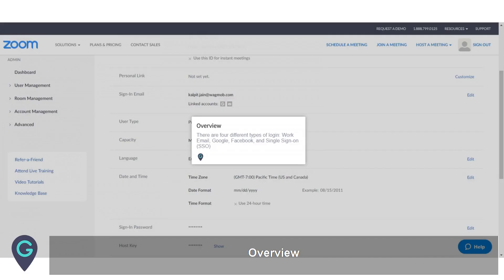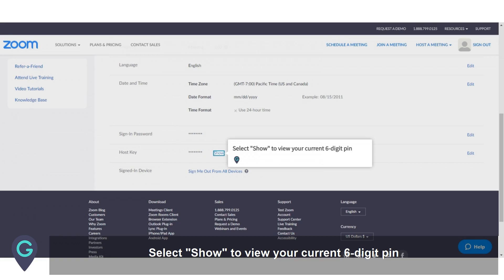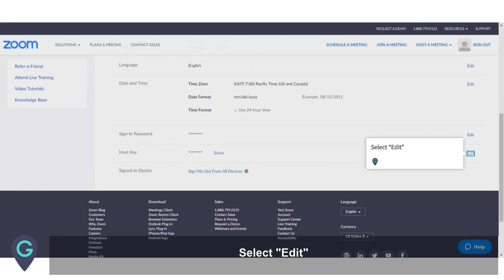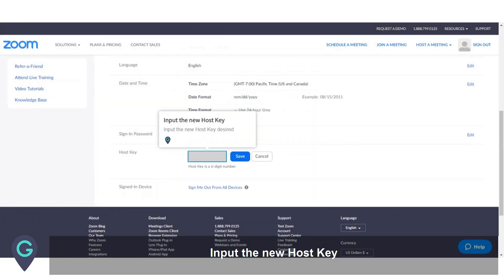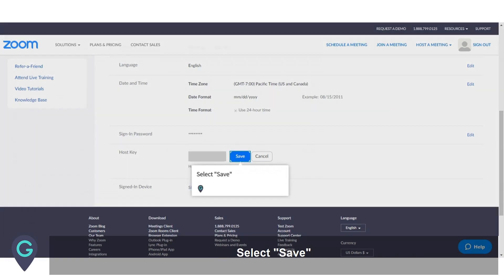How to edit your Host Key in Zoom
Created by myguide.org, Create your own free videos via MyGuide
1. Overview
There are four different types of login: Work Email, Google, Facebook, and Single Sign-on (SSO)
2. Select "Show" to view your current 6-digit pin
3. Select "Edit"
4. Input the new Host Key
Input the new Host Key desired
5. Select "Save"